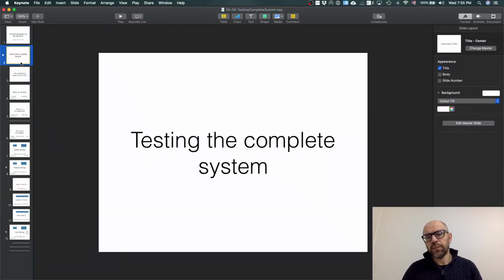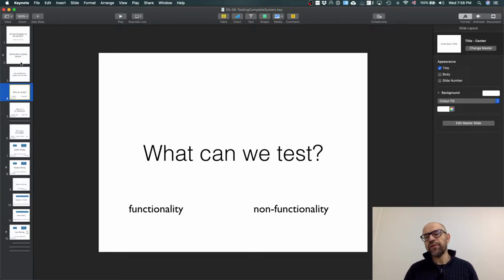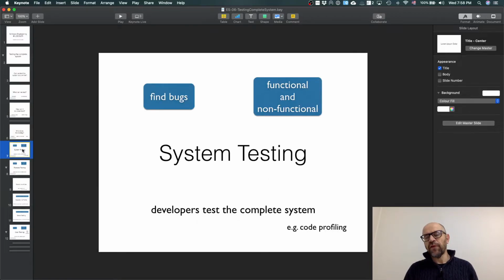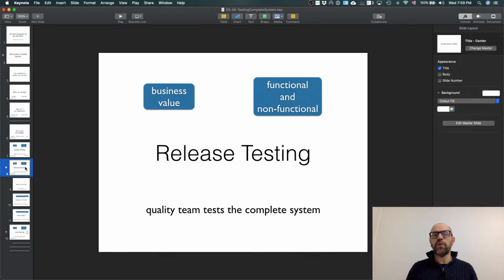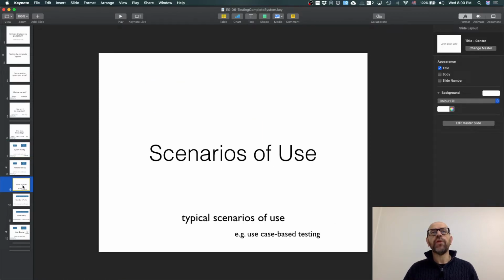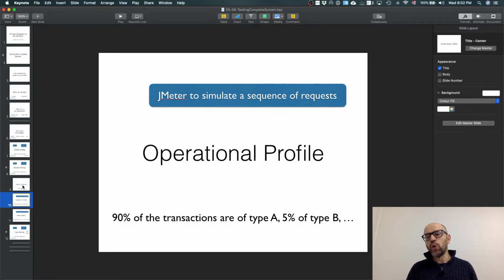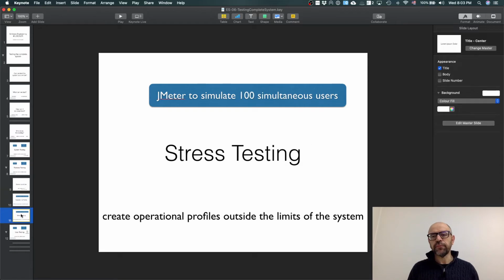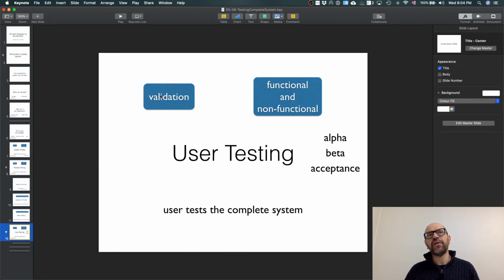TestingTheCompleteSystem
Testing the complete system: system, release, user